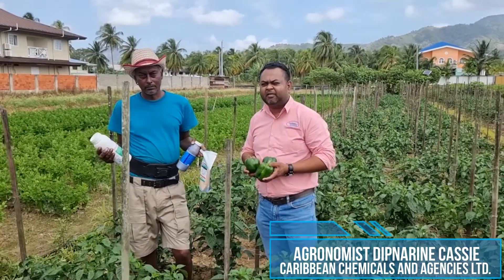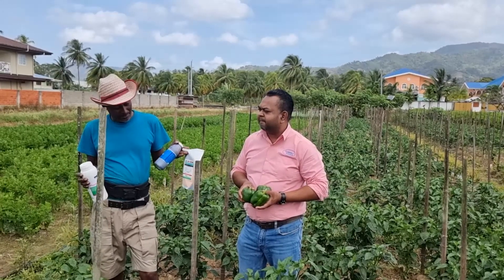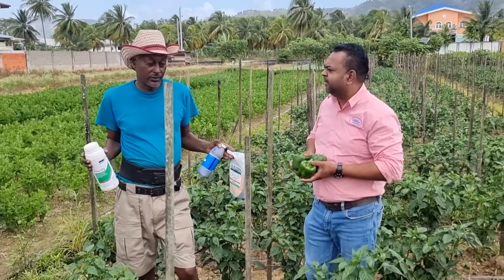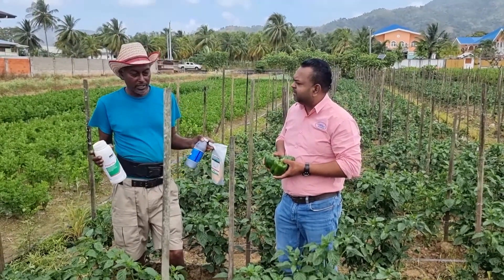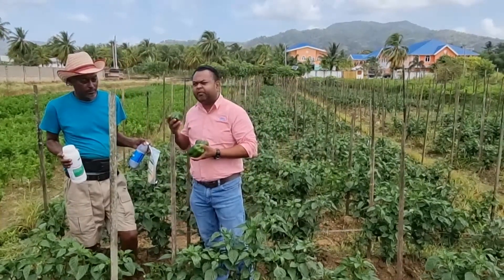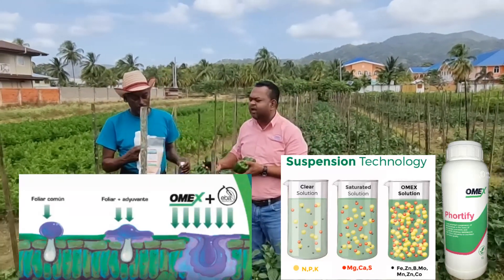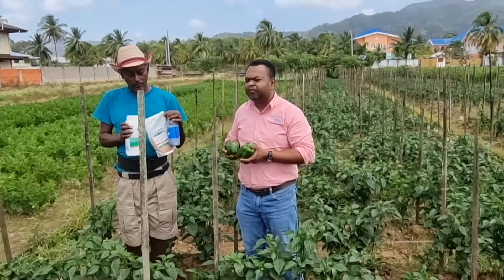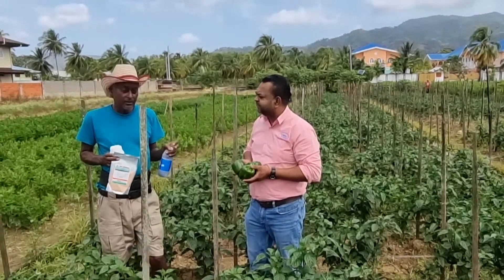Caribbean Chemicals' Virus Control program (CPZ)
Senior Agronomist Dipnarine Cassie highlights Farmer Simeon's sweet pepper field in Aranguez, Trinidad where he got excellent results from using Caribbean Chemicals' Virus Control program